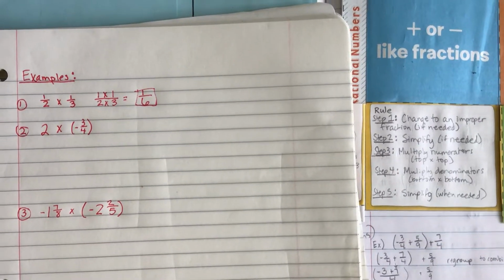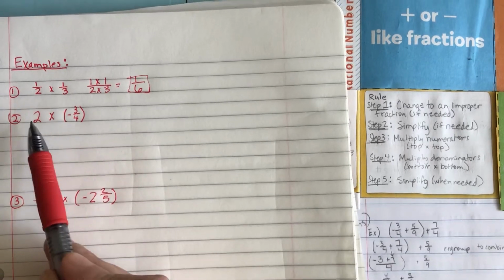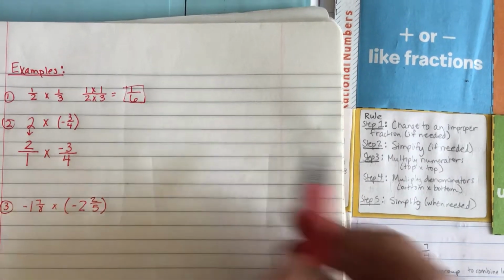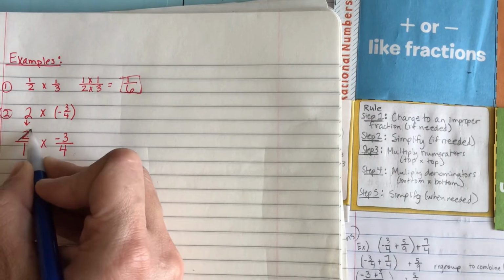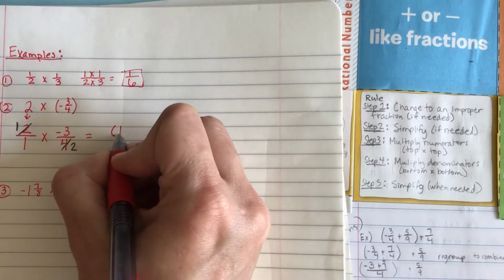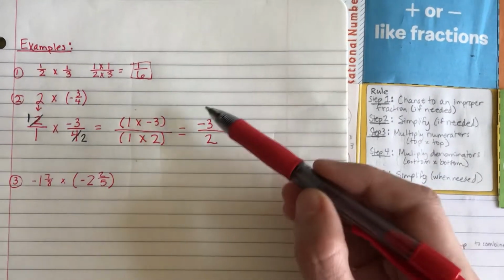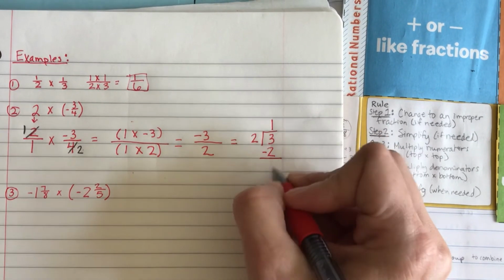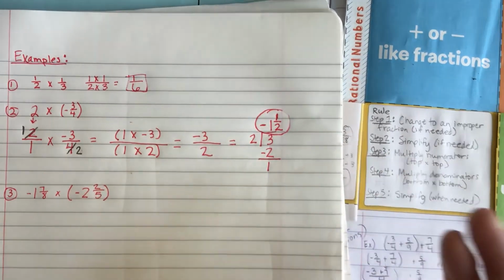Multiplying fractions foldable example 2